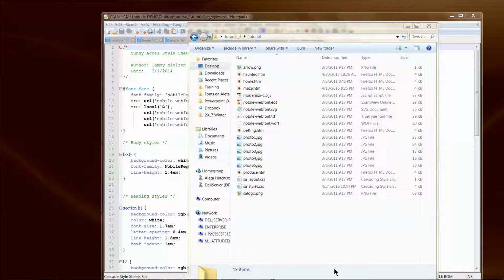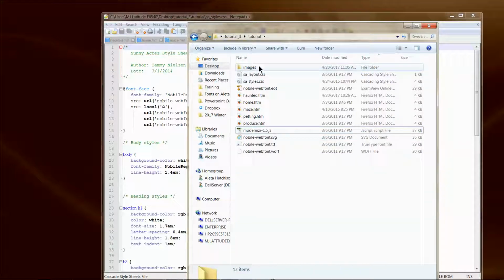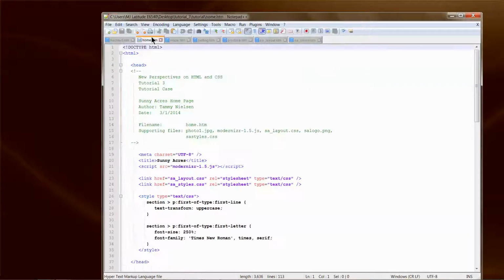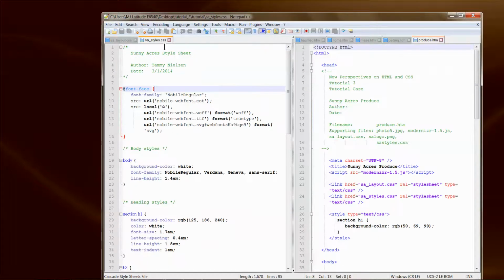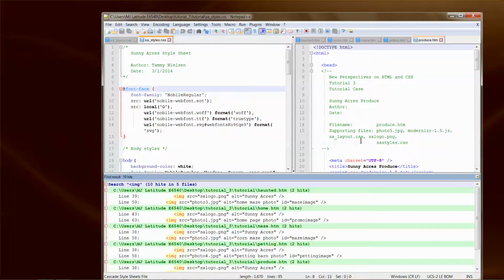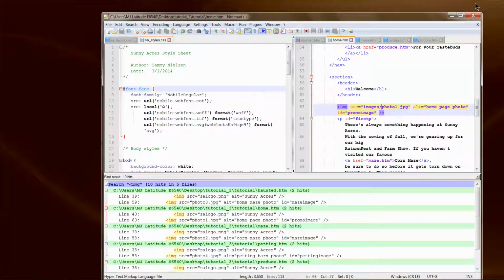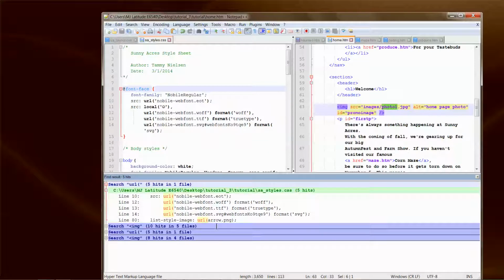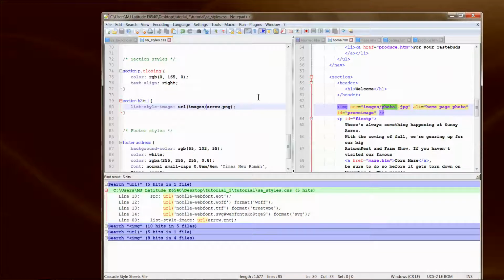Using Find to Add Folder Path in Notepad++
For CCC CS125H Students -- Week 3 Demo on How to Create an Images folder for Tutorial 3 and how to use Find feature to quickly add the images path to all html and css references